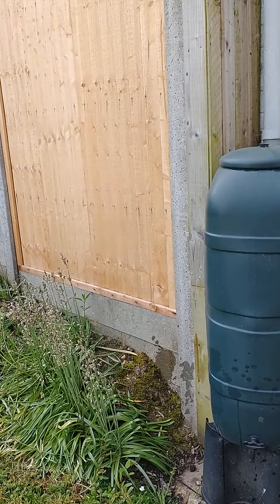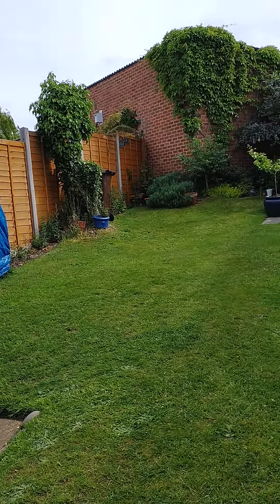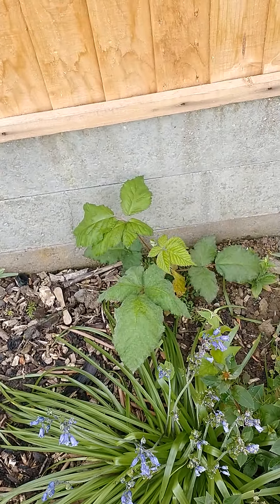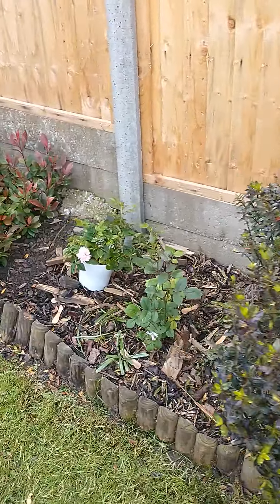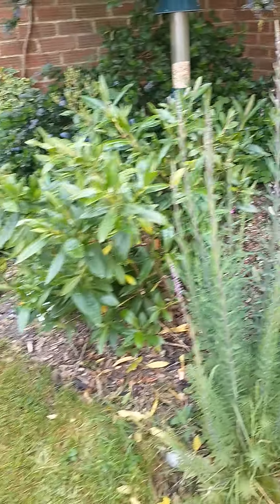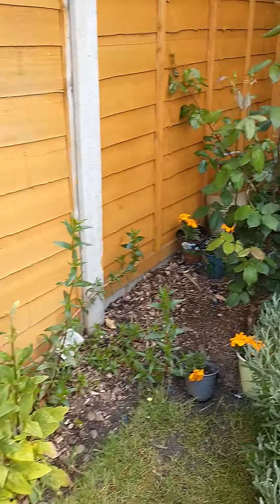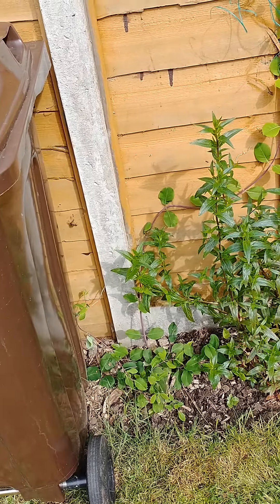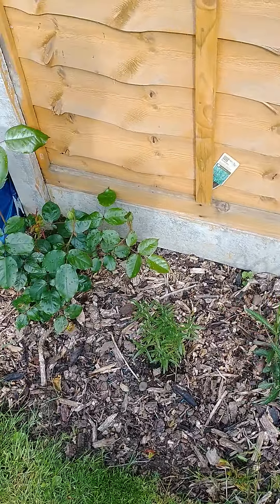Back garden after the rain with an invader!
Back garden grass cutting